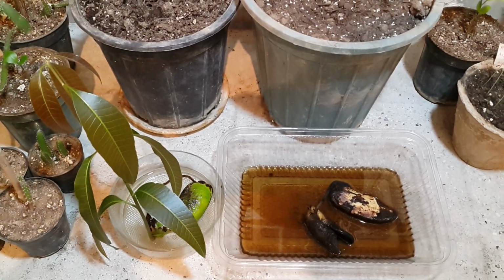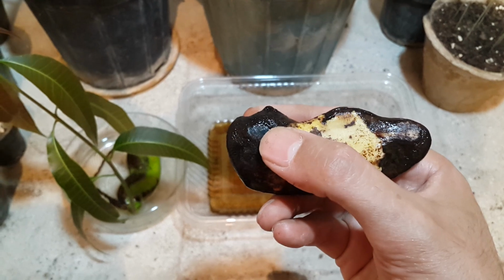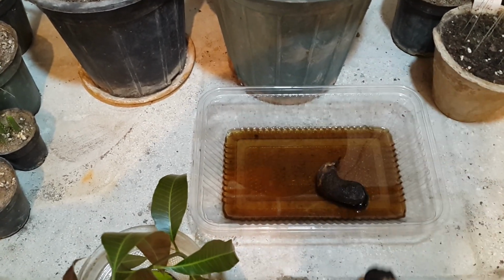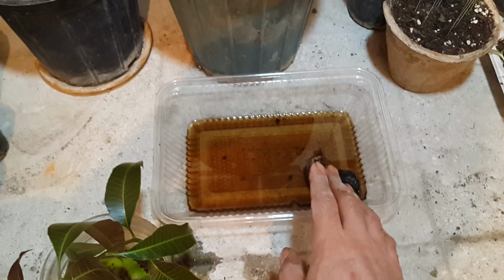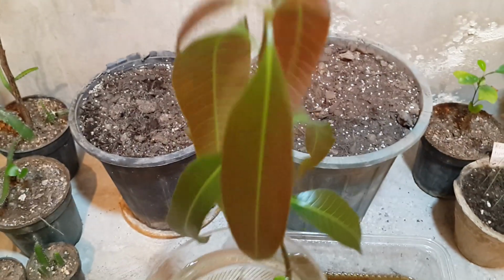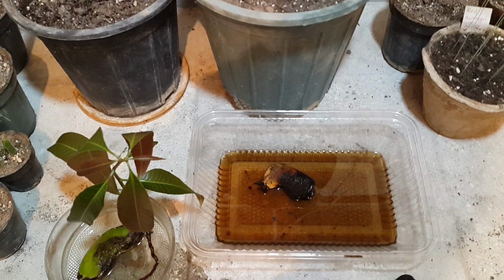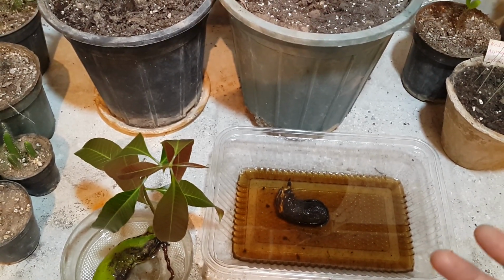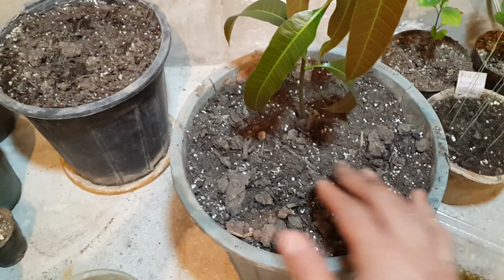Why Mango Seed Didn't Germinate | Grow Mango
In this video I will show you how some of mango seed can't germinate. I bought 3 mangoes from a store. In first day all of them been in same container but  after 2 of them got fungus I decided to separate them in second day. I have asked to grow mango seed and share the process. Hope it can be answer why and how some of mango seeds didn't germinate or sprout out.
The best thing we can passed for future and our children is clean air and healthy nature. Your support will be motivation for I do encourage people to grow plant even in small area or in container.